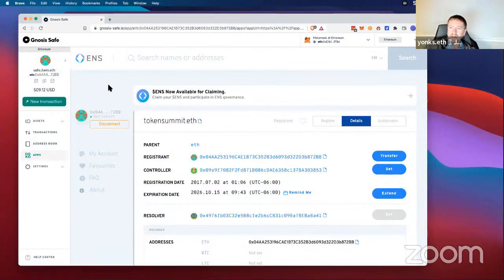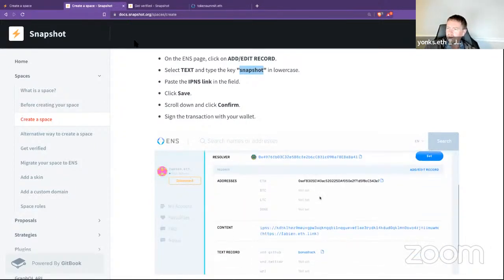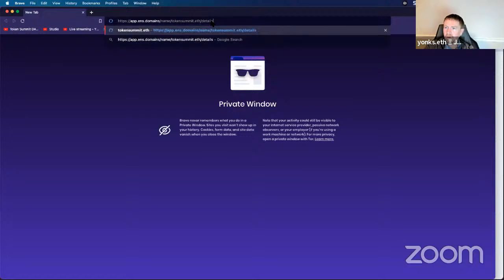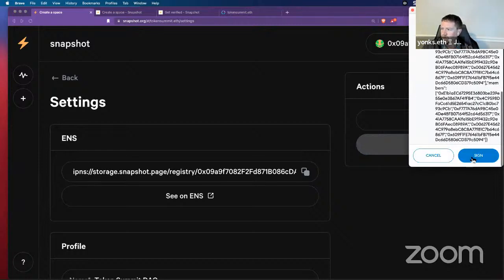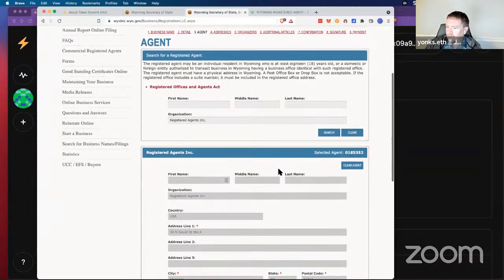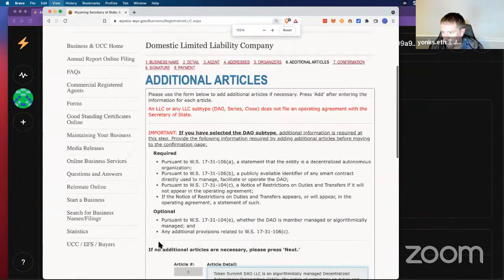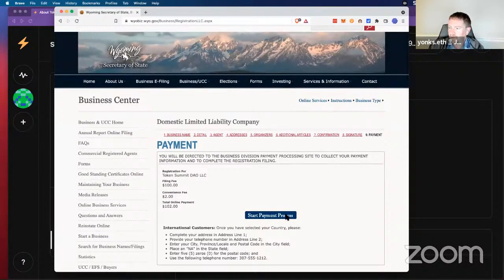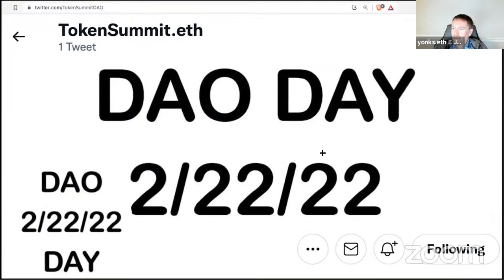🪙｜How To｜Setup SnapShot.org for DAO Governance using tokensummit.eth｜10:30p EST｜18Jan2022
Quick video where we will be going through the process of setting up Snapshot.org using TokenSummit.eth. Watch our Winning TEAM BUIDL DAOday22222.